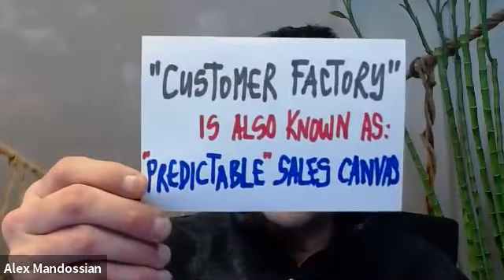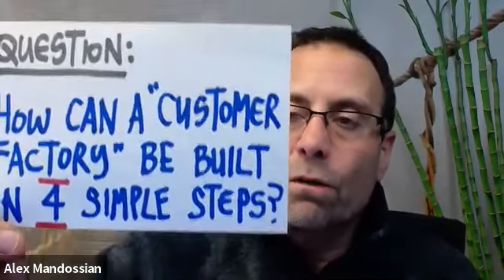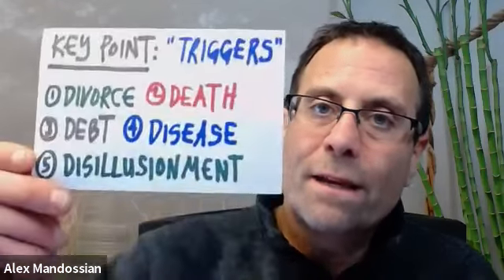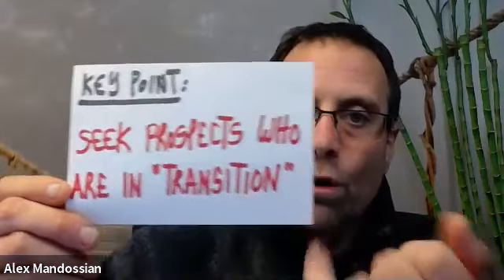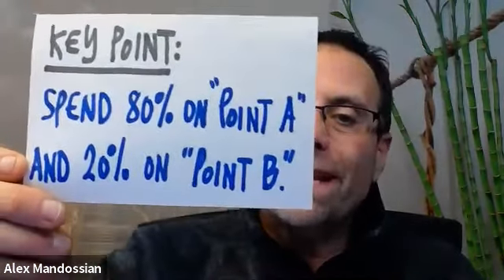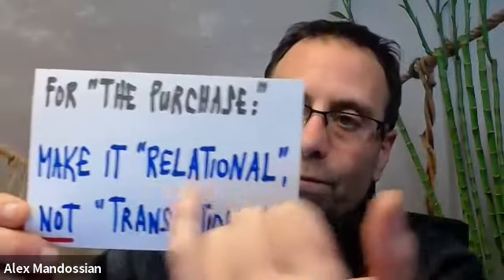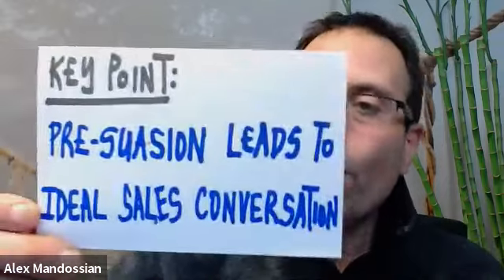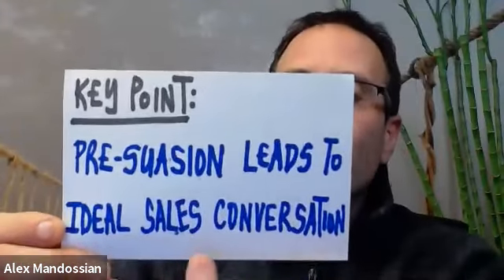GBO BUSINESS MENTORING MODULE 5 THE CUSTOMER FACTORY